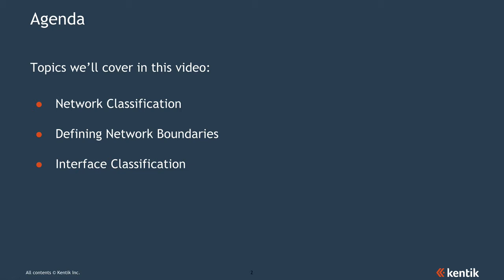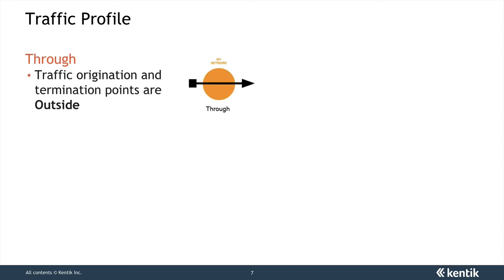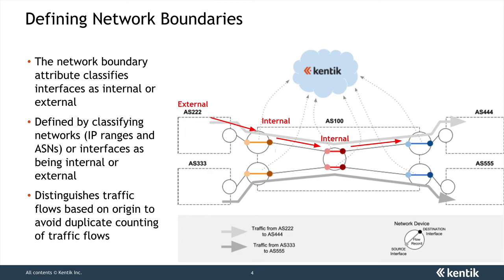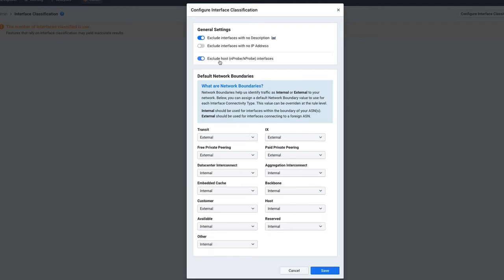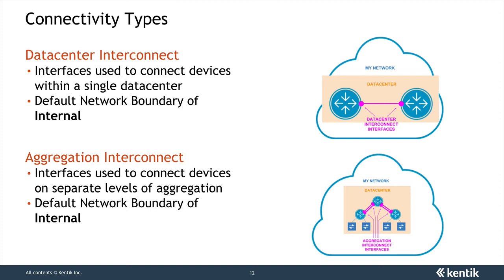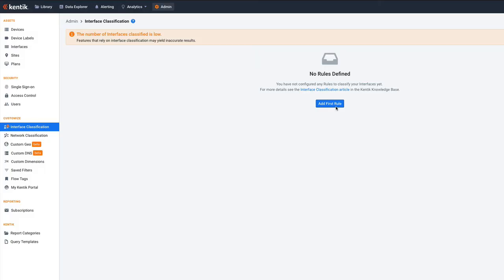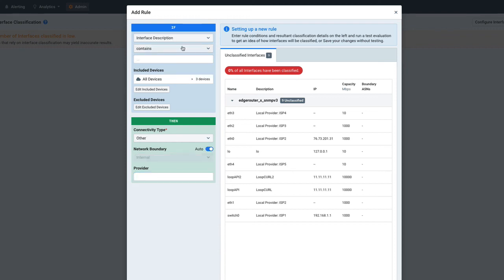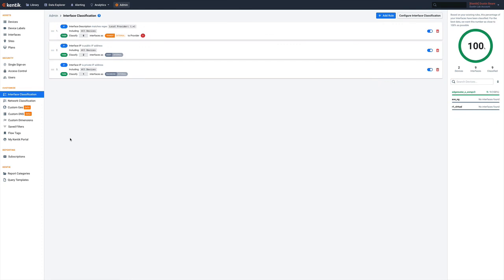1A VI - Getting Started with Kentik - Network and Interface Classification (by Dustin Beare)